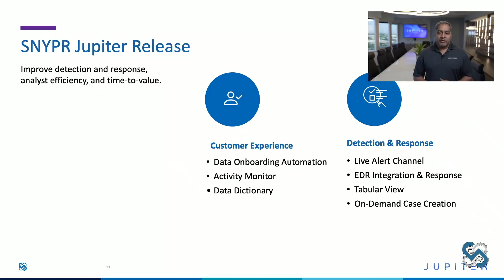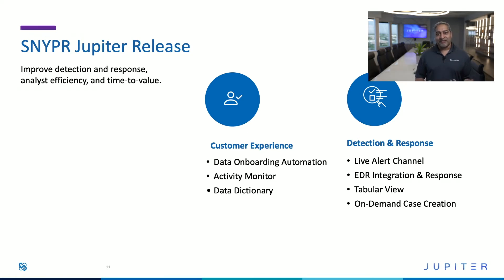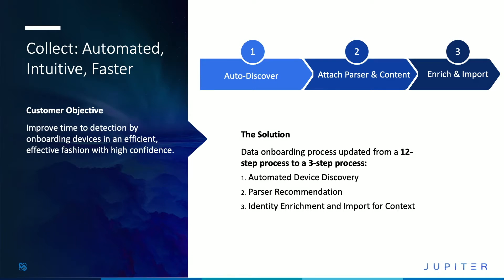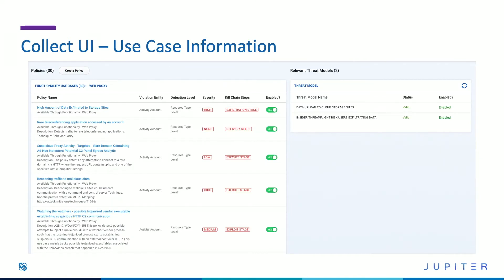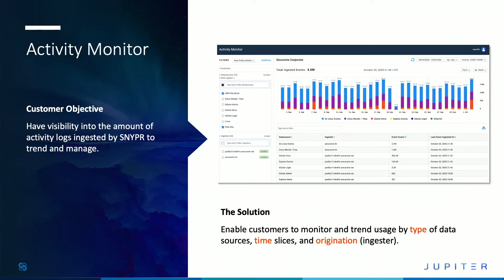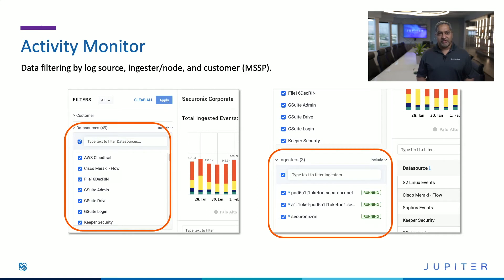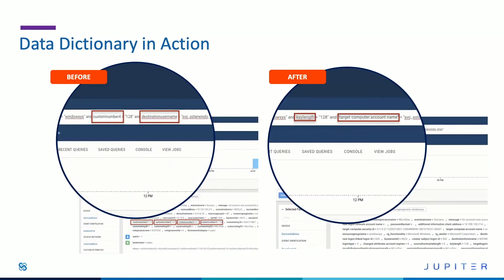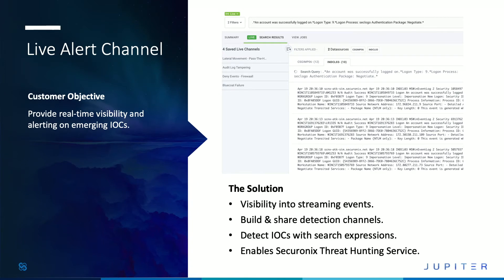New Product Features and Functionalities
Speaker: Rahul Bakshi, SVP of Products and Services, Securonix